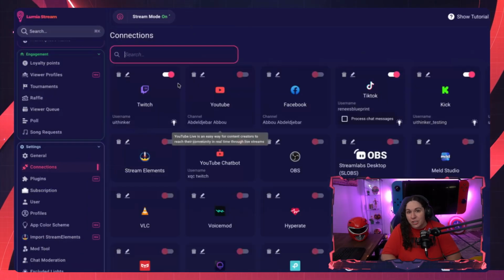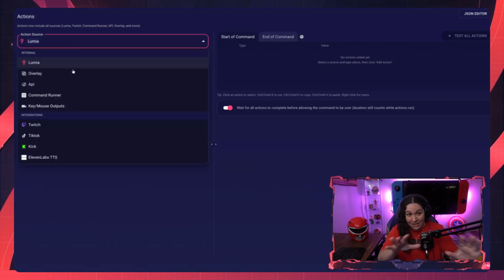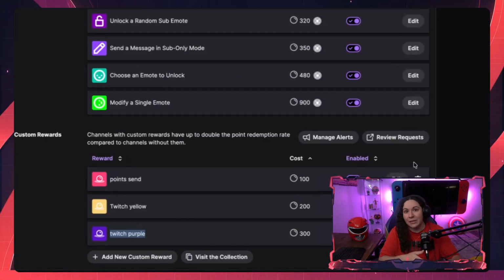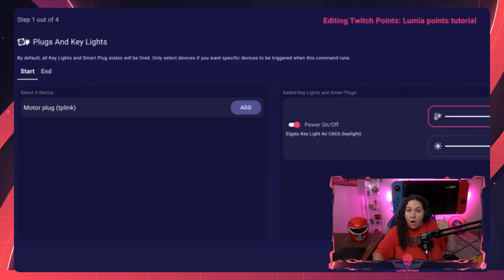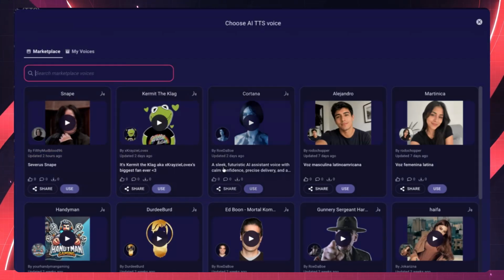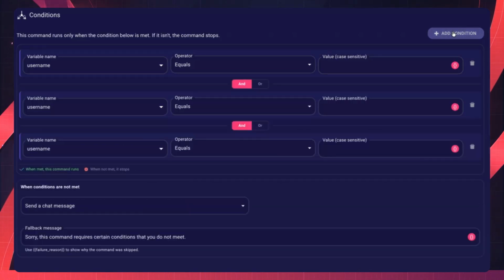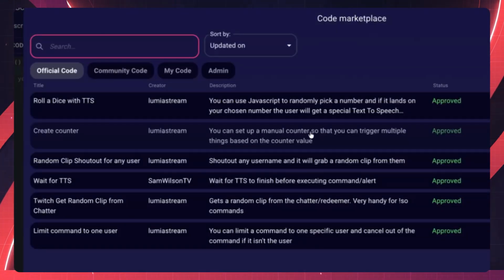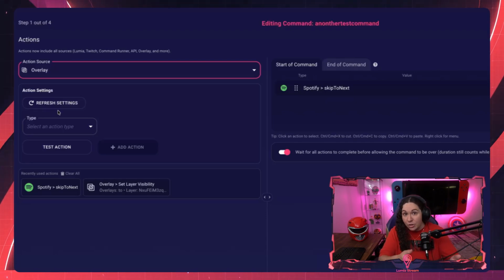How to Set Up Twitch Channel Points with Lumia Stream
Related Tutorials

Welcome to Lumia Stream — the ultimate interactive streaming platform designed to connect creators with their communities in ways never possible before.

Imagine viewers from anywhere in the world changing the lights in your room, triggering sounds, activating overlays, launching alerts, controlling smart devices, interacting with your stream setup, and becoming part of the experience in real time.

With Lumia Stream, you can transform your livestream into a fully interactive environment by connecting smart lights, fans, overlays, alerts, audio effects, chat commands, AI voices, Stream Deck actions, and physical devices directly to your content.

Lumia Stream supports powerful integrations with Twitch, YouTube, Kick, OBS Studio, Meld Studio, Stream Deck, Govee, Philips Hue, LIFX, Nanoleaf, WiZ, Tuya, and many more platforms and smart devices.

Create advanced automations and viewer interactions including:

* AI TTS voice cloning with custom voices and famous-style character voices
* Overlay systems for OBS and Meld Studio
* Smart light synchronization with music, alerts, and stream events
* Chatbot commands and AI-powered custom commands
* Viewer profiles with achievements, stats, loyalty points, and activity tracking
* Tournament systems and live overlay rankings for games and competitions
* Queue systems for alerts, commands, and viewer interactions
* Stream Deck integrations with advanced action controls
* Variable-based automations and custom code logic
* Steam, Epic Games, PlayStation, and plugin integrations
* Thermal printer support for real-world interactions and events
* Conditional triggers and platform actions for highly customizable automations

Whether you're a gamer, musician, VTuber, podcaster, IRL creator, or live entertainer, Lumia Stream gives you the tools to create immersive experiences that keep viewers engaged and coming back.

From simple smart light reactions to fully automated interactive productions, Lumia Stream helps bring your stream setup to life.

Get started today and take your livestreams to the next level with Lumia Stream.

▬ Lumia Merch ▬▬▬▬▬▬▬▬▬▬▬▬▬▬▬

▬ Social Media ▬▬▬▬▬▬▬▬▬▬▬▬▬▬▬